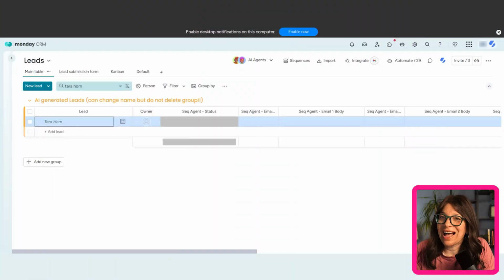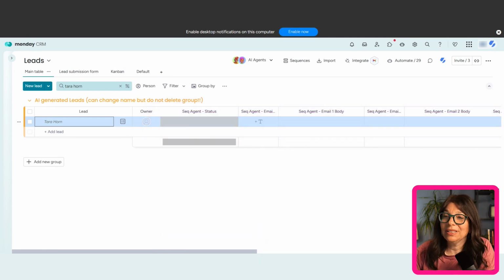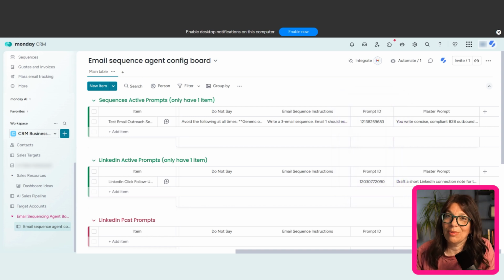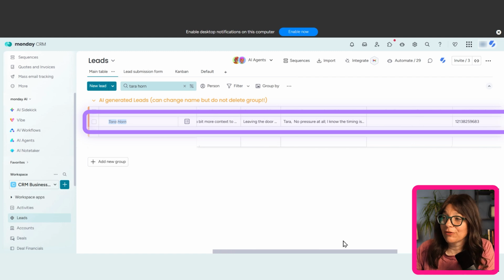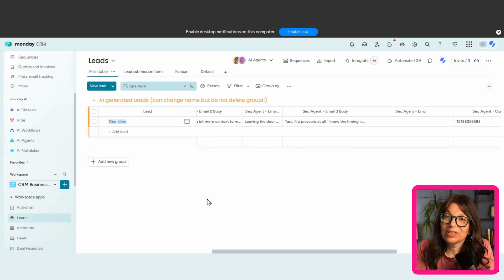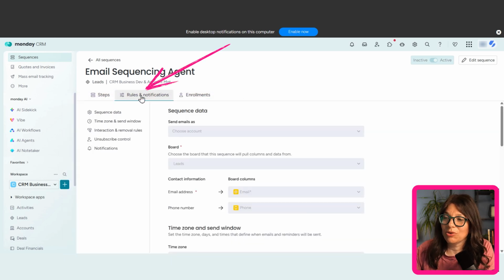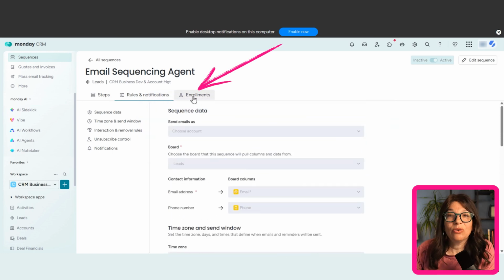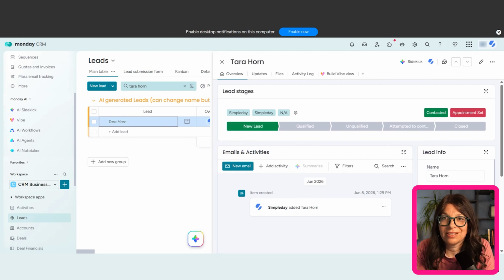Cut sales follow-up from 4 hours to 4 minutes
Want your CRM to write personalized sales emails for you? | 🔴 Need help with monday.com?

In this video, I show you an AI email sequencing agent we built on top of monday CRM. Instead of relying on static email templates, this AI agent researches each lead, checks for recent company news, follows customizable prompts, and automatically drafts personalized email sequences for your sales team to review.

You'll also see how we built a prompt management system that allows teams to test different prompts, measure performance, and continuously improve their outreach without rebuilding their email sequences.

If you're looking to combine AI with monday CRM to create smarter, more personalized outbound sales workflows, this walkthrough will show you exactly how it works.

What you'll learn:

✅ How an AI agent works with monday CRM Sequences
✅ How AI researches leads before writing emails
✅ How to manage and test email prompts
✅ How personalized email drafts are created automatically
✅ How manual approval is built into the workflow
✅ How to create smarter outbound sales processes with AI

⏱️ Chapters

00:00 Introduction
01:06 The Client's Sales Outreach Challenge
02:55 How the AI Agent Works
03:25 Managing AI Prompts
04:12 AI Drafts Personalized Email Sequences
05:00 How monday CRM Sequences Are Used
06:24 Manual Email Approval Process
07:01 End-to-End Workflow Recap
07:42 Final Thoughts

*FREE RESOURCES*

💪 Let’s Chat: Book a free 30-minute consultation to discuss your needs and get personalized support.

*RELATED SEARCHES*